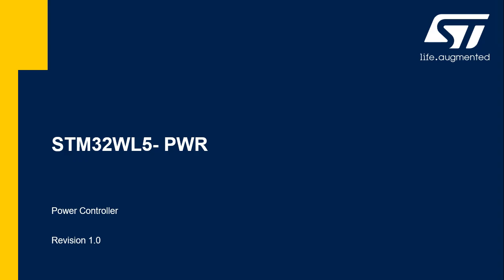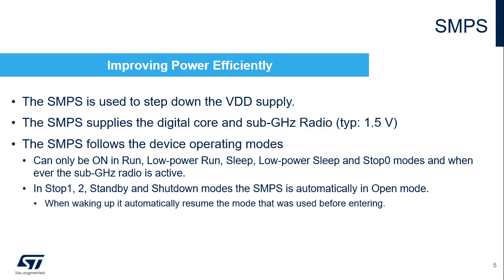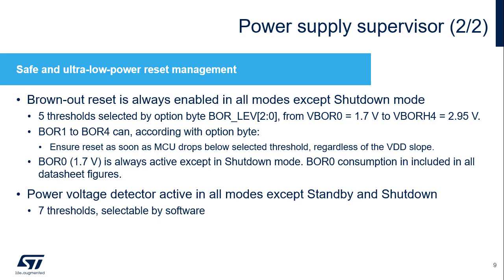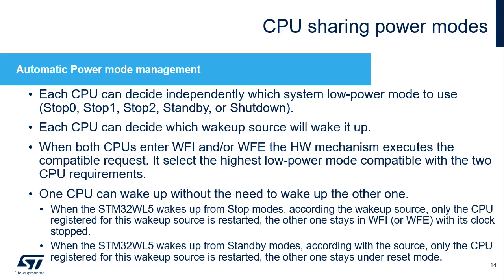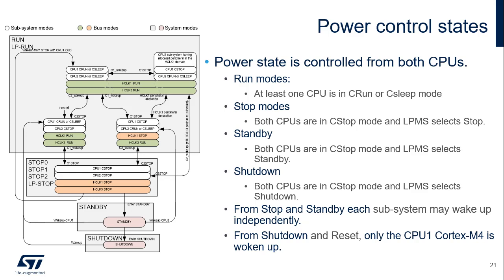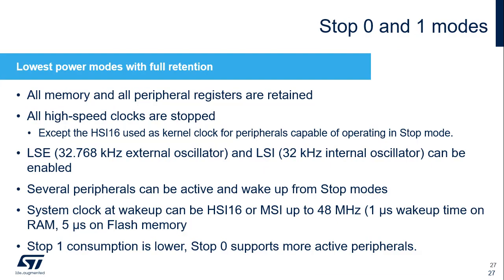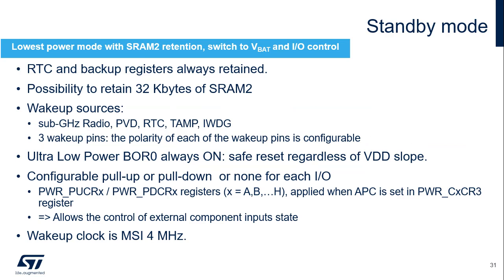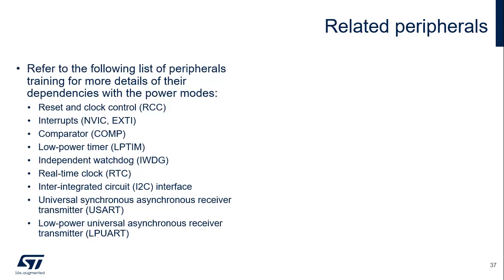STM32WL 9 - System Power control PWR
STM32WL5 devices feature FlexPowerControl, which
increases flexibility in power mode management and further
reduces the overall application consumption.

Each mode can be configured in many ways,
- providing several additional sub-modes. Note that for RF
- operation, the system cannot go below Standby with RAM
- retention mode as a minimum set of contexts needs to be
maintained.